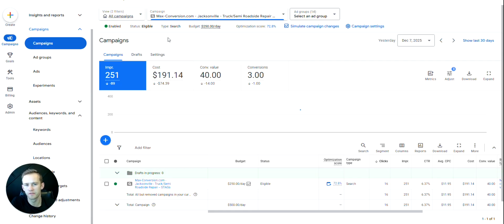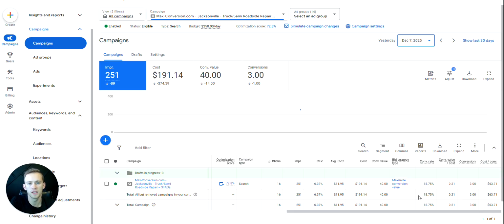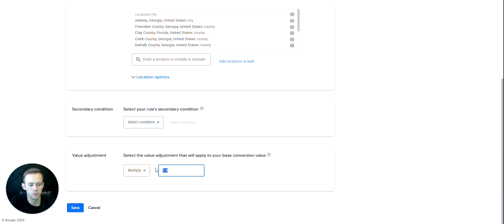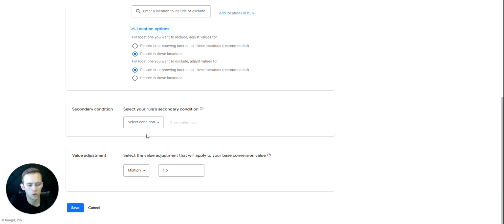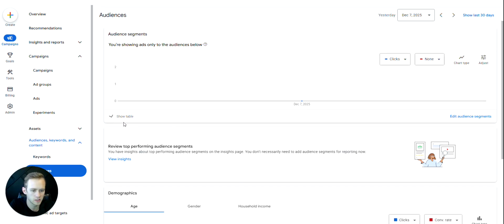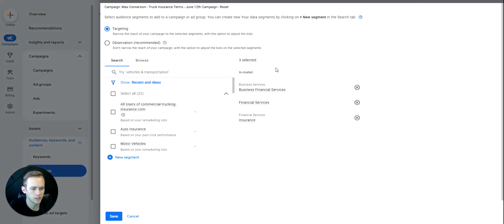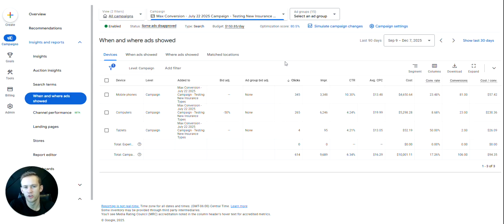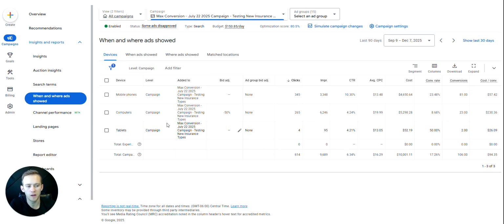Google Ads Not Working? Do These 3 Things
Three Google Ads optimizations that improve lead quality and lower CPL. If you run a local service business, try applying these changes and watch performance improve.

You’ll Learn:
• How to use Maximize Conversion Value with value-based rules to push Google toward your highest-value leads
• How to structure value assignments for calls, texts, and landing-page conversions
• How to use geographic value rules to increase lead quality within your preferred service radius
• Why audience targeting dramatically increases conversion rates when paired with the right keywords
• How to test audiences in observation mode and move the best performers into targeting
• How device bid adjustments can lower cost per lead and improve ROI, especially for local service companies

00:00 – Intro: Three tips to improve Google Ads performance
00:10 – Tip 1: Maximize conversion value with value-based rules
03:12 – Tip 2: Audience targeting and why most advertisers overlook it
05:56 – Tip 3: Device bid adjustments and why mobile almost always wins
07:29 – Final thoughts and improving ROI long-term